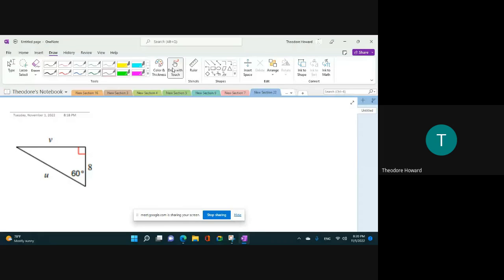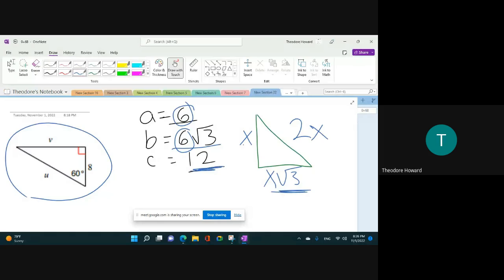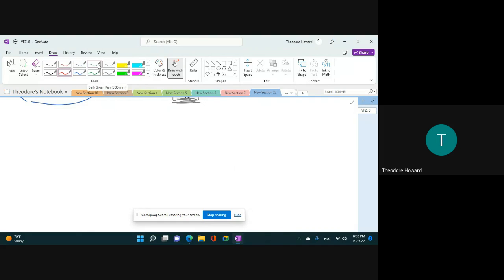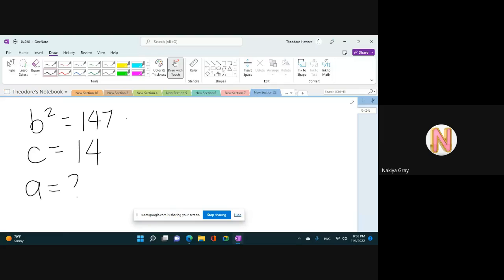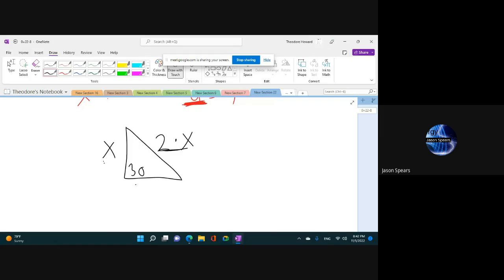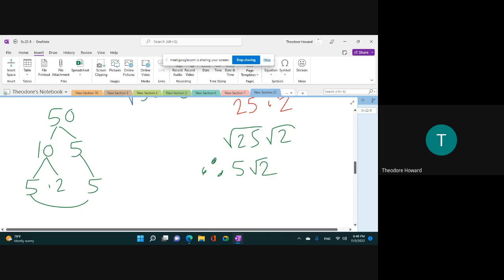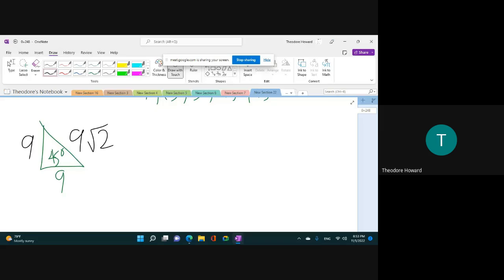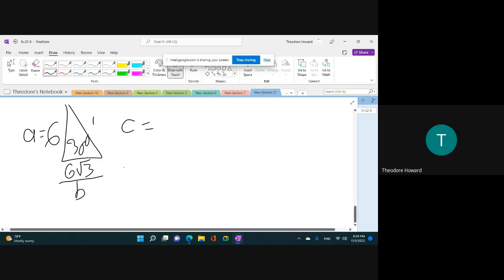Online Tutoring: Special Triangles